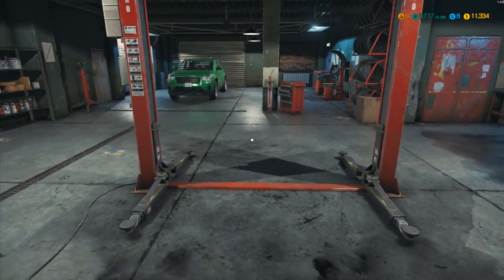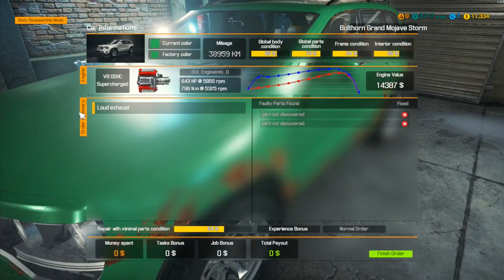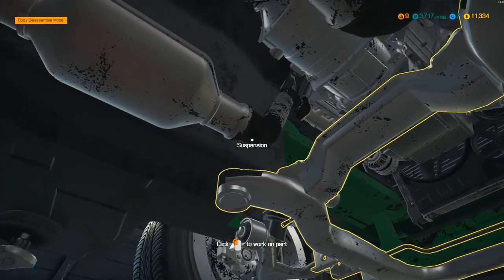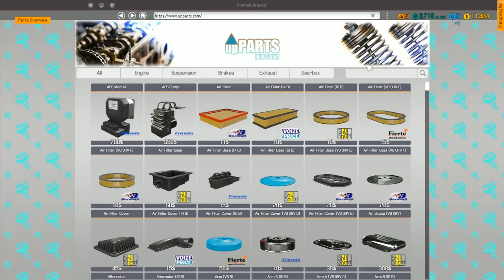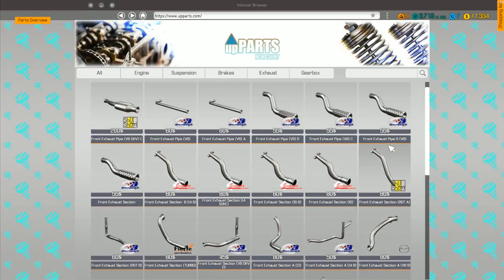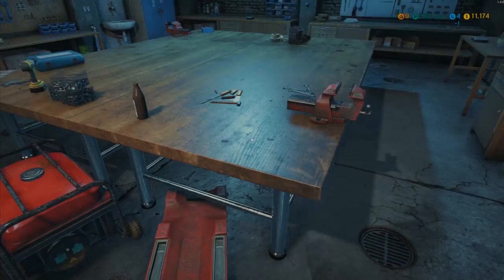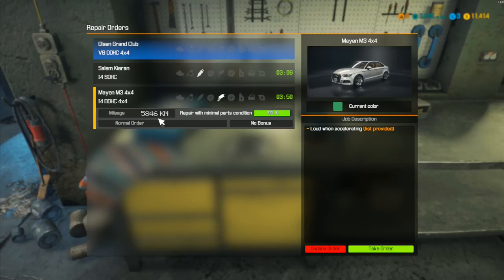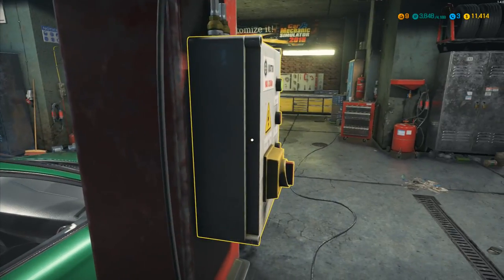Let's Play Car Mechanic 2018 #12 Stripping Down An Engine!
We have a garage, now all we have to do is figure out how to mend cars to make some cash, anyone know where the wheel nuts go?

Getting a few jobs running through the shop today, some simple issues with exhausts, then we take on some more complex ones, including a clutch assembly and gearbox replacement, followed by an engine strip down and rebuild!  We're getting into dangerous territory here considering I still don't really know how to even do the brakes properly!

Build and expand your repair service empire in this incredibly detailed and highly realistic simulation game, where attention to car detail is astonishing. Find classic, unique cars in the new Barn Find module and Junkyard module. You can even add your self-made car in the Car Editor.